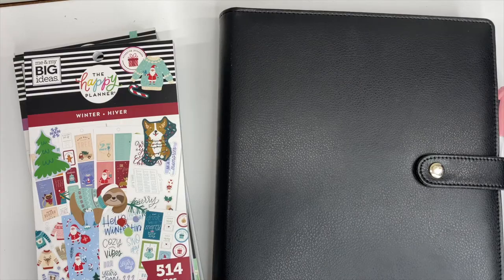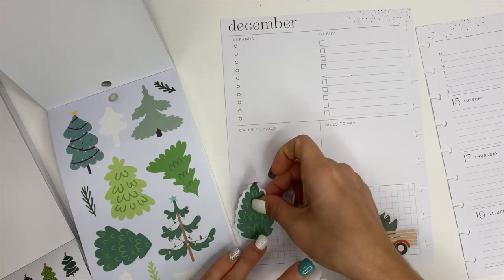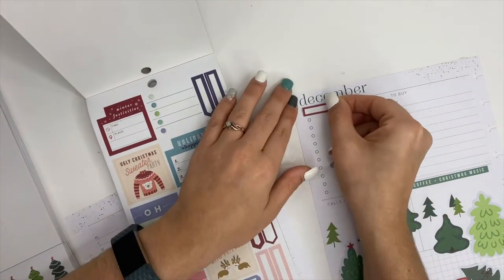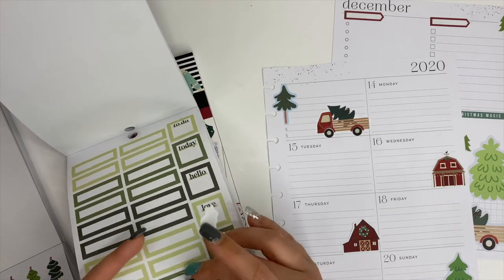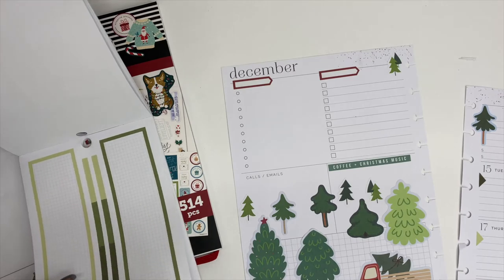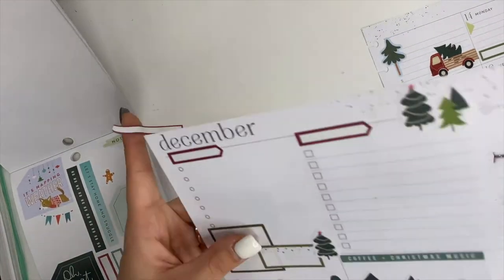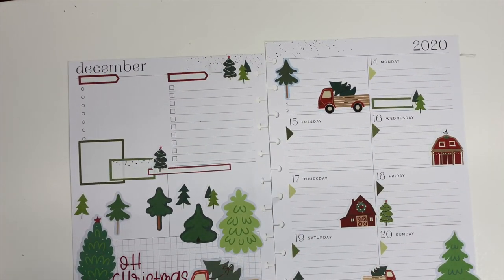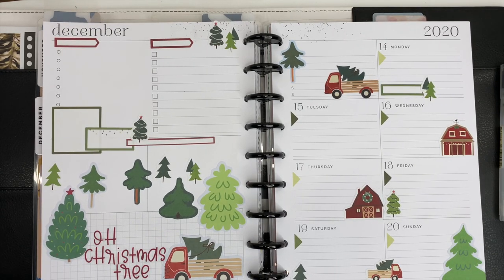CREATING A CHRISTMAS TREE FARM IN MY DASHBOARD HAPPY PLANNER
Hey planner friends! I seen these super cute Christmas trucks with the tree in the back and I knew I needed to create a planner spread in my Dashboard Happy Planner!